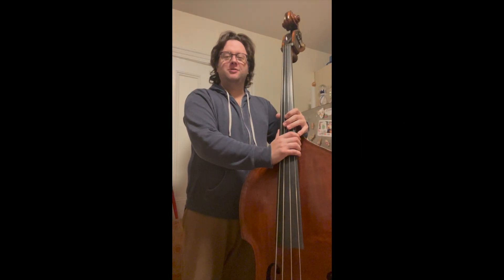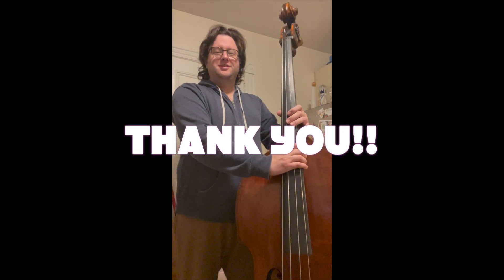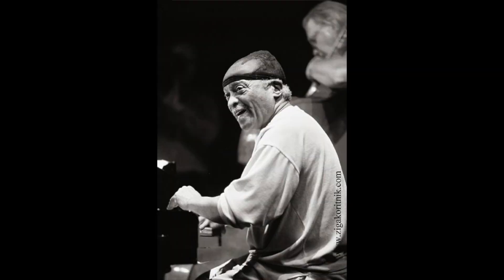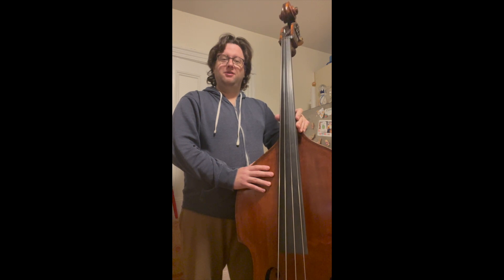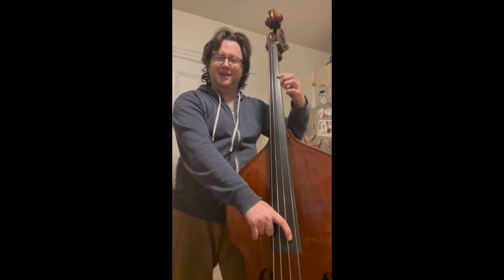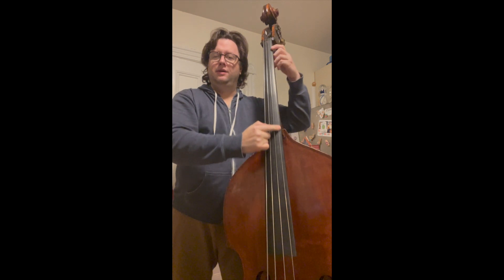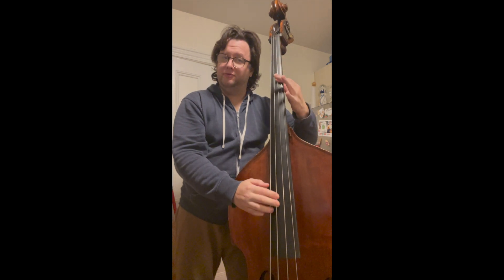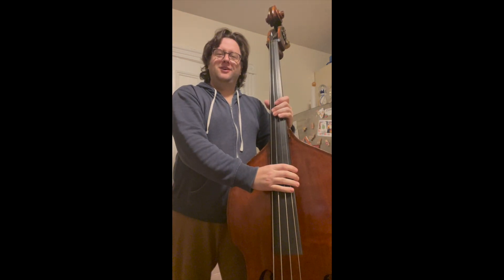Double Bass Tricks - "Double Slide" - Dominic Duval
Hey, Everyone!

Thanks so much for your support and viewership yesterday - It means the world!

I decided to go ahead and upload another video today!

Here, We are talking about the "Double Slide" as passed down from Mark Dresser, to my father (Dominic Duval), to Me.

More content coming your way soon!!

With gratitude,

Dominic Duval